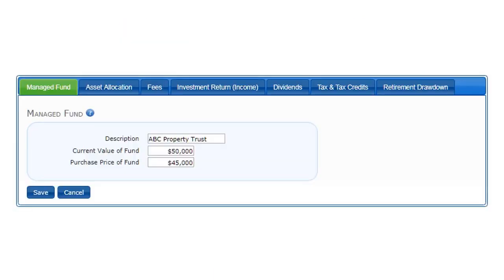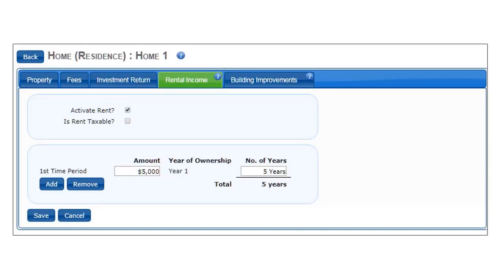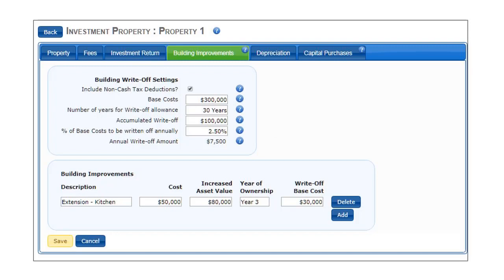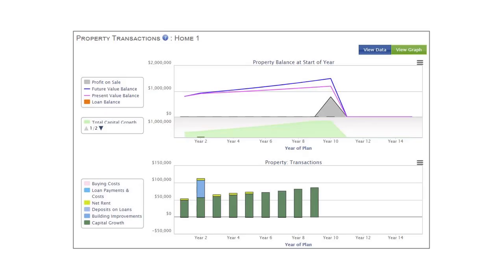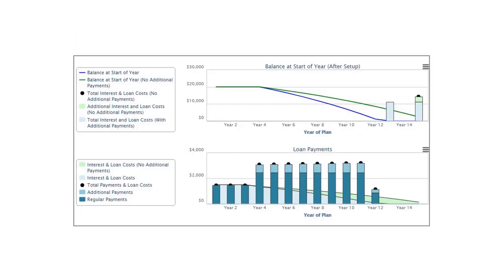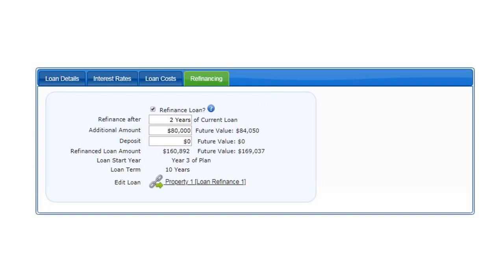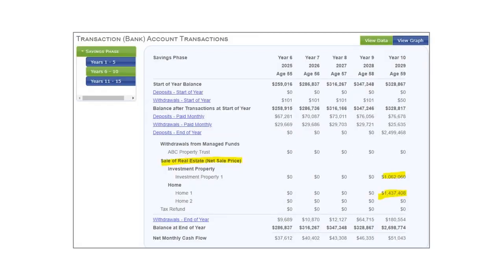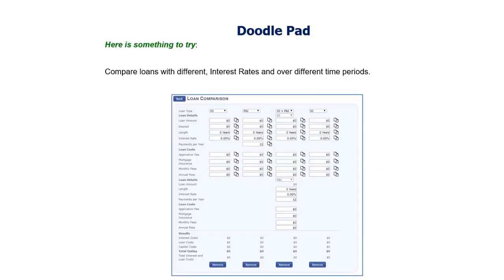Financial Mappers Tutorial Real Estate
This tutorial demonstrates how Home Ownership, Investment Property and Property Trusts can be used in Financial Mappers.  Financial Mappers is cash flow modelling software.